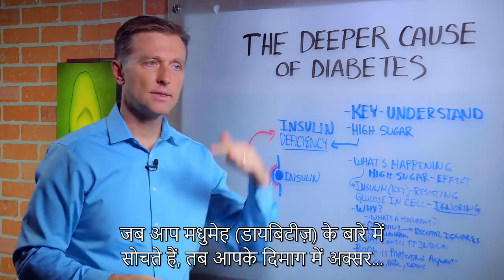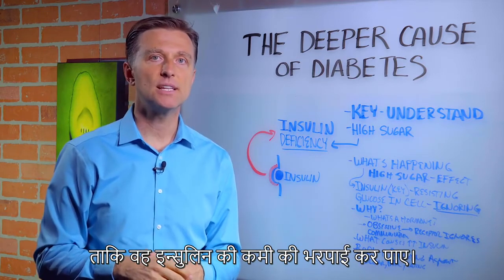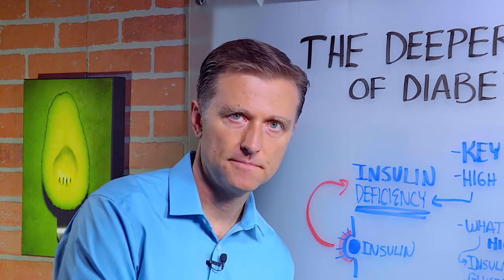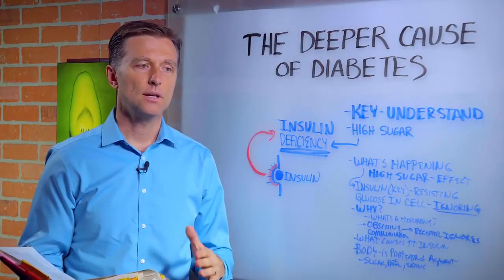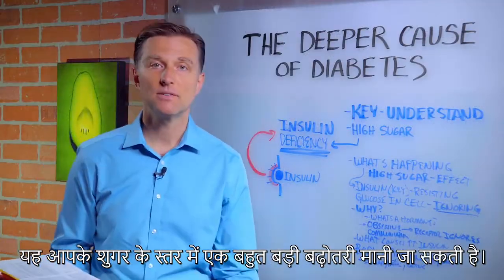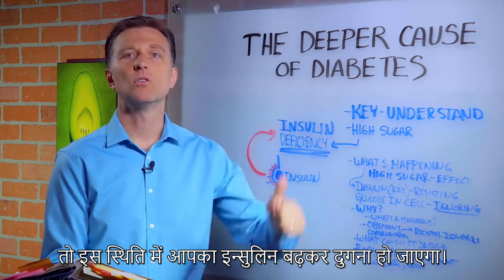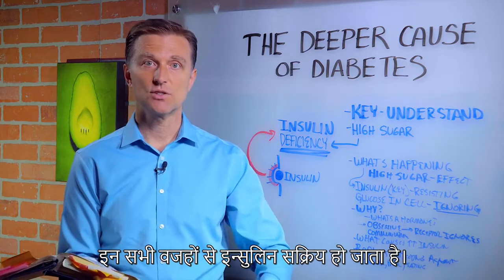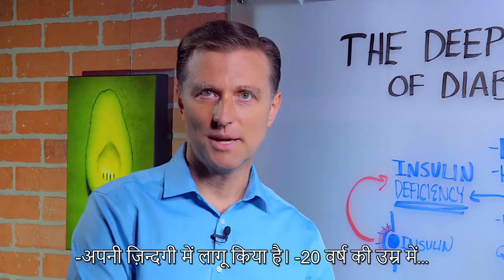[डायबिटीज] मधुमेह के कारण, लक्षण और उपचार - Dr Berg Hindi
डायबिटीज़ (मधुमेह) का प्रमुख कारण यह है। आपको इसके बारे में जानना चाहिए।

टाइमस्टैम्प्स
0:05  डायबिटीज़ (मधुमेह) क्या है?
0:45  इन्सुलिन
2:00  शरीर में इन्सुलिन को प्रतिरोध का सामना क्यों करना पड़ता है?
3:05  अत्यधिक इन्सुलिन का क्या कारण है?
8:10  सफ़ल व्यक्तियों की कहानियाँ

इस गहन-अध्ययन वाले विडियो में, हम डायबिटीज़ (मधुमेह) के गहरे कारणों की बात करने वाले हैं। मैं डायबिटीज़ और इन्सुलिन के बीच के संबंध पर चर्चा करूँगा, और यह भी बताऊँगा कि आप जिन खाद्य पदार्थों का सेवन करते हैं, उनकी आपको क्या जानकारियाँ होनी चाहिए।
इन्सुलिन के संतुलन को शुगर नियंत्रित करती है। इन्सुलिन के अनेकों कार्य होते हैं, लेकिन कोशिकीय चाभी के रूप में इसका एक कार्य कोशिकाओं में ग्लूकोस को दाख़िल होने की अनुमति प्रदान करना होता है। इन्सुलिन का दूसरा कार्य शुगर के स्तरों को कम करना होता है।
डायबिटीज़ (मधुमेह) की समस्या इन्सुलिन की कमी के कारण उत्पन्न होती है। आपके शरीर में एक ऐसी स्थिति उत्पन्न हो जाती है, जिसमें आपके शरीर में अत्यधिक मात्रा में इन्सुलिन मौजूद होता है, जिसके कारण आपकी कोशिकाएँ उसे अस्वीकार करना शुरू कर देती हैं। यह डायबिटीज़ की शुरुआत हो सकती है।
इन्सुलिन में बढ़ोतरी का क्या कारण है?
 • अत्यधिक मात्रा में कार्बोहाइड्रेट्स और रिफाइंड शुगर्स का सेवन
 • प्रोटीन या एमिनो एसिड्स इन्सुलिन में हल्की बढ़ोतरी कर सकते हैं
 • शुगर और प्रोटीन को एक साथ मिलाने से इन्सुलिन का उत्पादन दुगना हो सकता है
 • सामान्य तौर पर भोजन का सेवन करने से भी इन्सुलिन में बढ़ोतरी हो सकती है।
 • कॉर्टिसोल (तनाव हॉर्मोन) इन्सुलिन में बढ़ोतरी कर सकता है
 • संभव है कि संतृप्त वसा (Saturated Fats) इन्सुलिन में बढ़ोतरी ना करें

इस विडियो में मेरे द्वारा बताये जाने वाले बिन्दुओं को समझते हुए उन्हें लागू करने से आप अपने इन्सुलिन प्रतिरोध (Insulin Resistance) का प्रबंधन कर पाएँगे और डायबिटीज़ के प्रमुख और गहन कारणों का पता लगा पाएँगे।

डॉ. एरिक बर्ग डीसी की जीवनी: डॉ. बर्ग 55 वर्ष के हैं, और वे एक चीरोप्राक्टर हैं, जो स्वस्थ केटोसिस और आंतरायिक तरीके से भूखा रहने की कला के विशेषज्ञ हैं। वे ‘द न्यू बॉडी टाइप गाइड’ के लेखक हैं और KB पब्लिशिंग द्वारा प्रकाशित की गयीं अन्य किताबों के भी लेखक हैं। उन्होंने हॉवर्ड विश्विद्यालय में अनुबंधक प्रोफेसर के पद पर रहते हुए छात्रों को आहार-पोषण की शिक्षा प्रदान की है। वे अब तो कार्य नहीं कर रहे हैं, लेकिन वे सोशल मीडिया के ज़रिये स्वास्थ्य शिक्षा प्रदान करने पर ध्यान केंद्रित करते हैं।

हमें FACEBOOK पर फॉलो करें

अस्वीकृति: डॉ. एरिक बर्ग ने अपनी डॉक्टर ऑफ़ चीरोप्रक्टिक की डिग्री साल 1988 में पामर कॉलेज ऑफ़ चीरोप्रक्टिक से प्राप्त की है। उनके द्वारा “डॉक्टर” या “डॉ.” शब्द का इस्तेमाल इस डिग्री के आधार पर ही किया जाता है। डॉ. बर्ग वर्जिनिया, कैलिफ़ोर्निया, और लूसिआना में एक लाइसेंस प्राप्त चीरोप्राक्टर हैं, लेकिन वे अब इनमें से किसी भी राज्य में चीरोप्रक्टिक पर कार्य नहीं करते हैं और मरीज़ों को भी नहीं देखते, ताकि वे लोगों को शिक्षा प्रदान करने में अपना ध्यान केंद्रित कर सकें, फ़िर भी उनके पास सक्रिय लाइसेंस मौजूद है। यह विडियो केवल सामान्य जानकारी प्रदान करने के लिए बनाया गया है। इसका इस्तेमाल आत्म-निदान के तौर पर नहीं किया जाना चाहिए और यह किसी मेडिकल परीक्षा, इलाज, उपचार, निदान, और परामर्श या सलाह का विकल्प भी नहीं है। यह आपके और डॉ. बर्ग के बीच डॉक्टर-मरीज़ के रिश्ते का निर्माण भी नहीं करता है। सर्वप्रथम किसी चिकित्सक से सलाह और मेडिकल परीक्षण, निदान, और परामर्श लेने के बाद ही आपको अपने स्वास्थ्य संबंधी आहार नियम या खान-पान को बदलने के बारे में विचार करना चाहिए। हमेशा किसी चिकित्सक या अन्य प्रशिक्षित स्वास्थ्य प्रदाता की सलाह लें, और आप अपने चिकित्सक से किसी भी मेडिकल स्थिति के सन्दर्भ में प्रश्न पूछ सकते हैं। The Health & Wellness, Dr. Berg Nutritionals और Dr. Eric Berg, D.C. किसी भी सलाह, उपचार की कार्यप्रणाली, निदान या किसी अन्य जानकारी, सेवा या जो भी उत्पाद आप इस विडियो या साईट के ज़रिये ख़रीदते हैं, उसके लिए उत्तरदायी या जिम्मेदार नहीं हैं।

विडियो देखने के लिए आपका धन्यवाद! मुझे आशा है कि इस विडियो के ज़रिये आप डायबिटीज़ के प्रमुख कारणों को बेहतर तरीके से समझ पाएँगे।